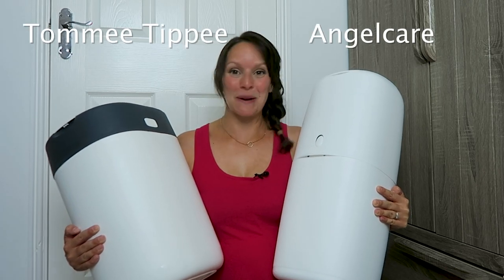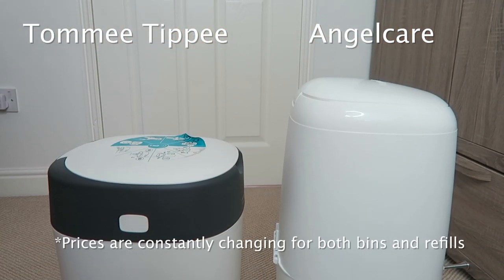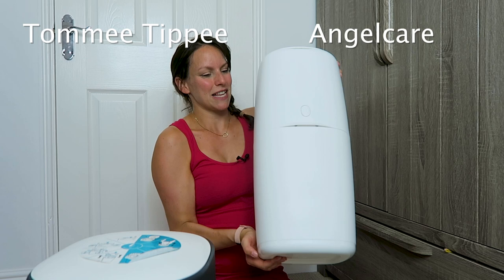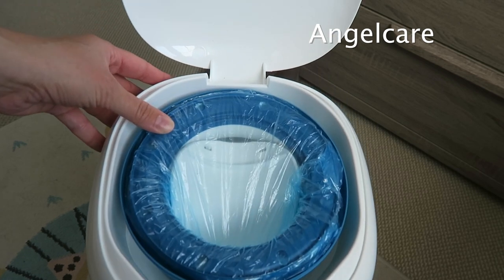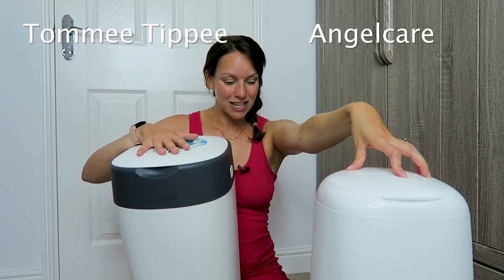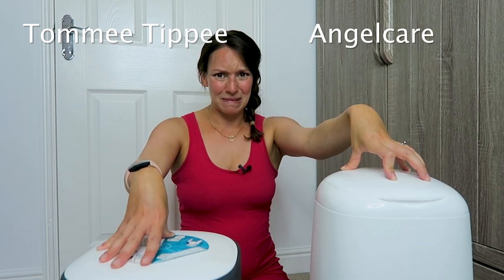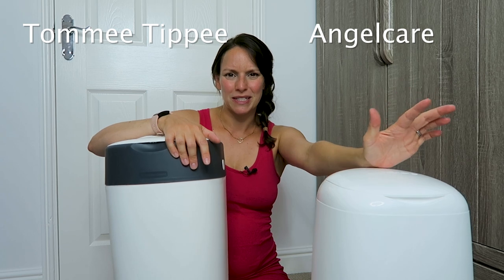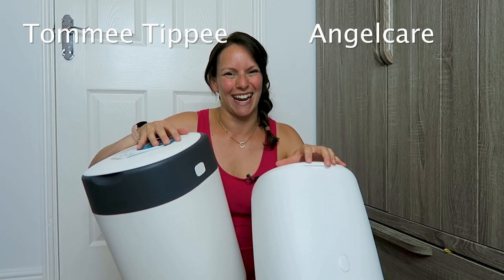Nappy Bins Compared: Angelcare vs Tommee Tippee (WHICH IS BEST?)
Here's a helpful comparison of two of the most popular nappy bins on the market; the Angelcare Nappy Disposal System and the Tommee Tippee Twist & Click Nappy Bin. Find out which nappy bin will be best for your new baby's nursery!

Angelcare Nappy Bin

Angelcare Nappy Bin Refills

Tommee Tippee Twist & Click Refills